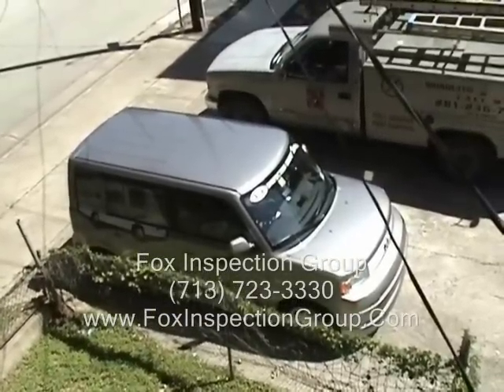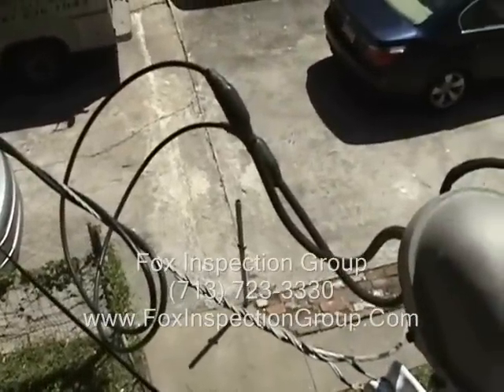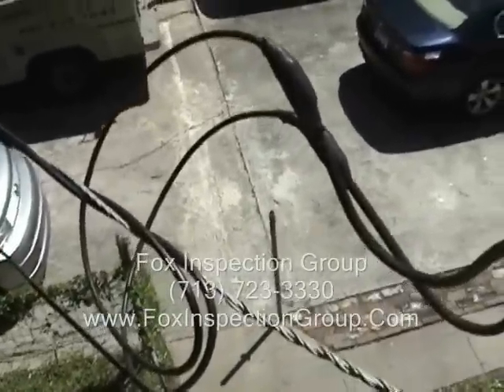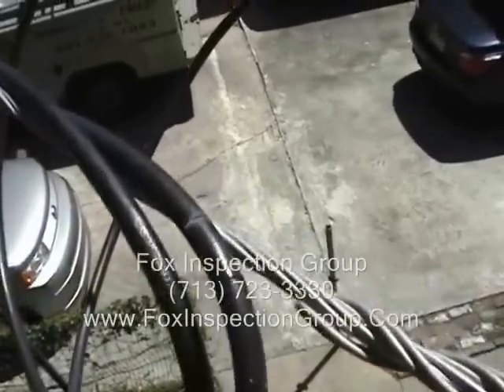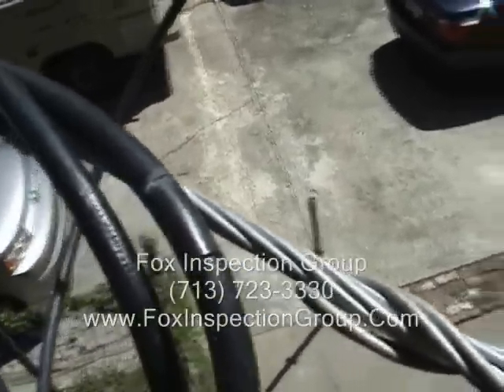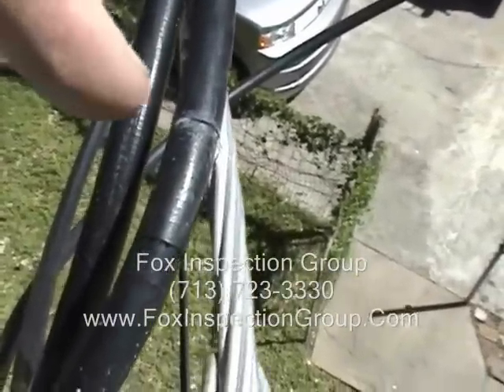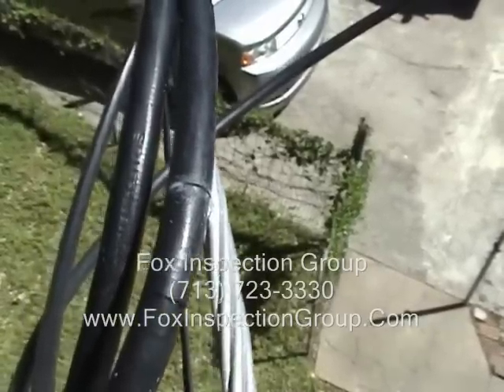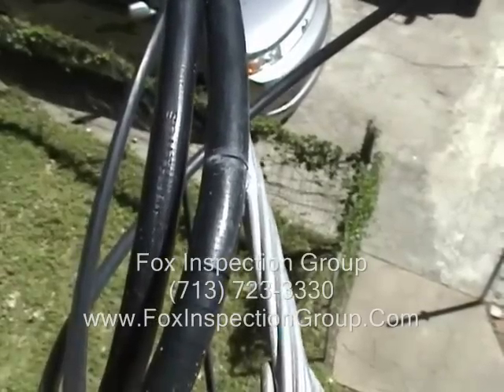Electrical Service Drop Insulation Damage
Houston Home Inspector discusses Damaged electrical service drop wire insulation